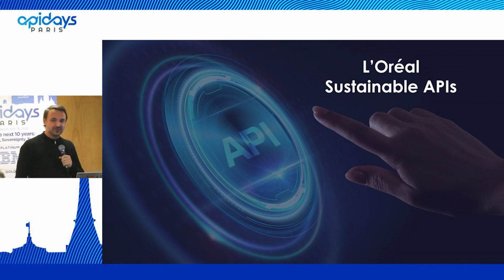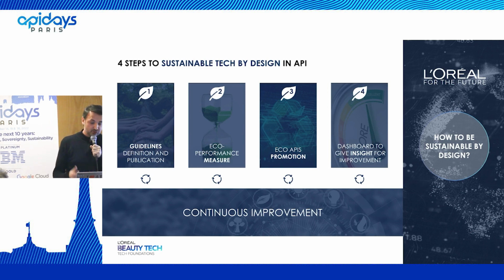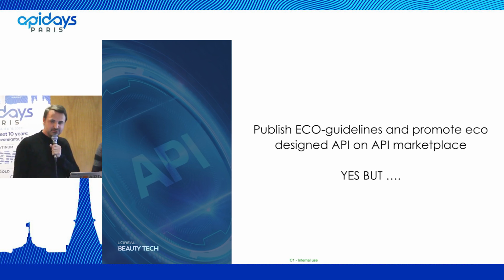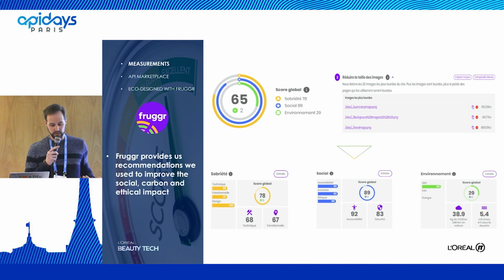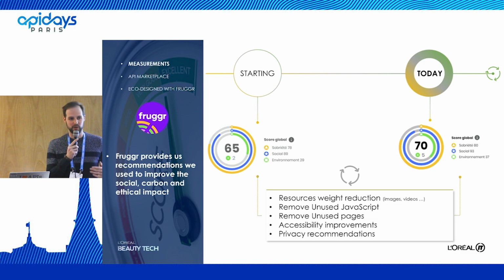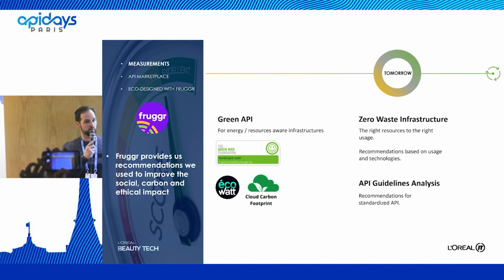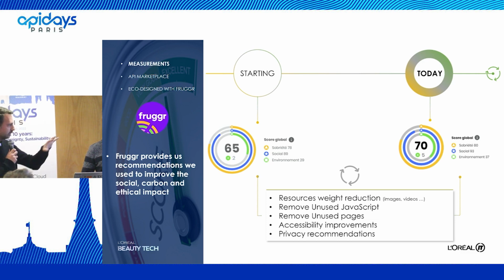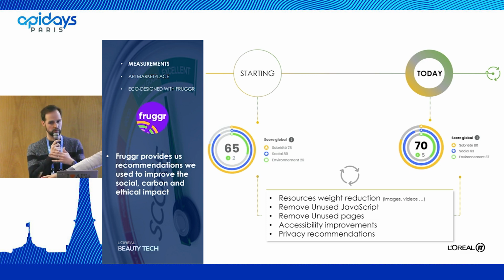Apidays Paris 2022 - How Fruggr is helping L’Oréal API team to be more sustainable by Julien Brun